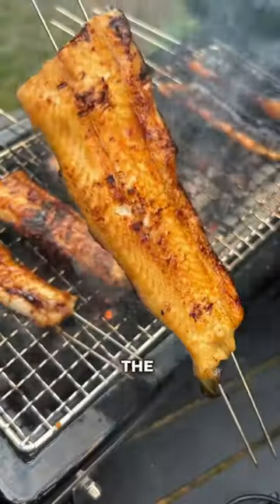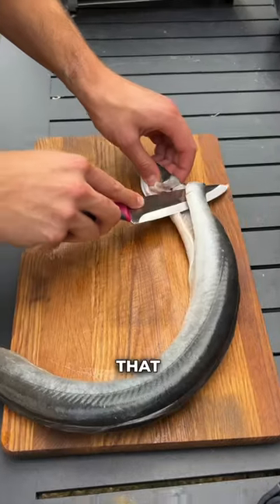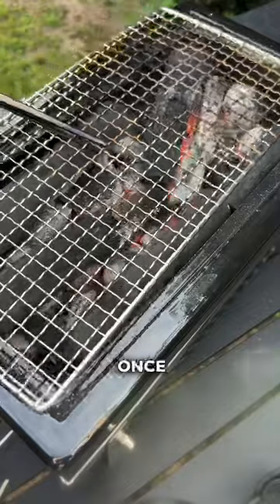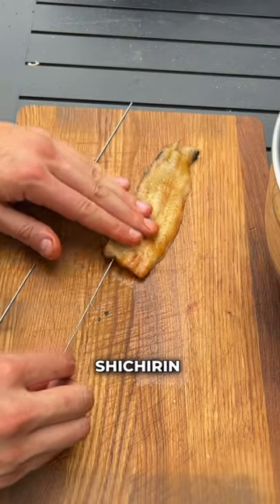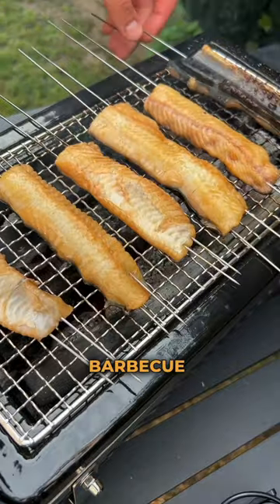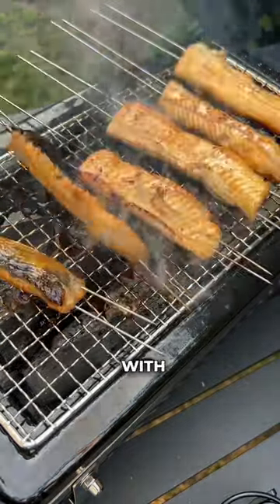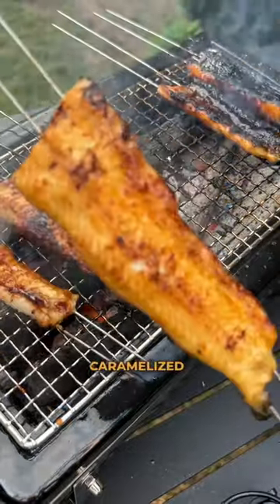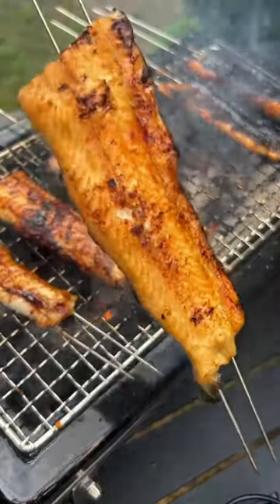🇯🇵 Unagi Eel 🐟 with my Yakiniku